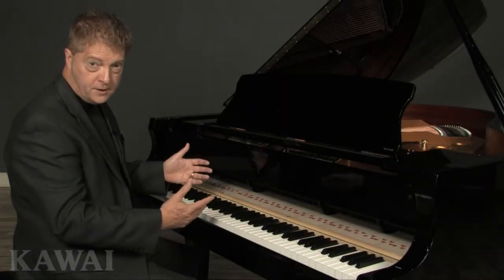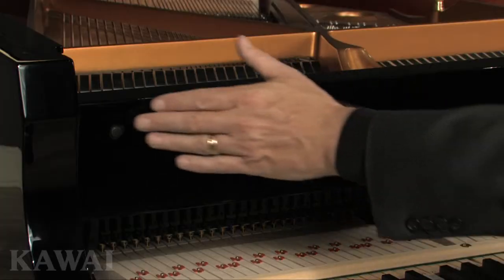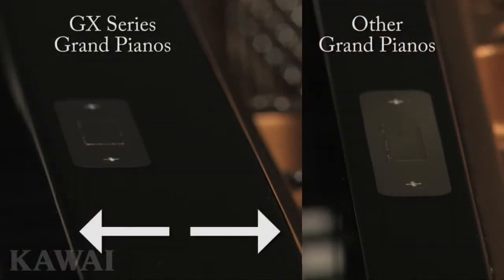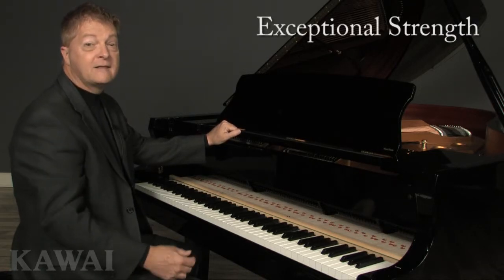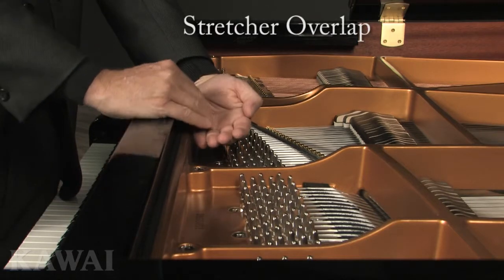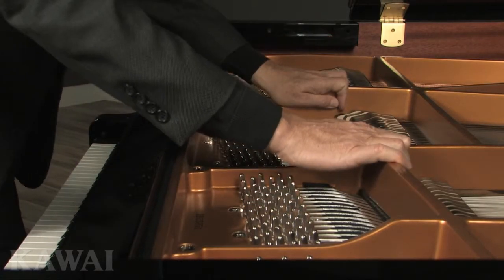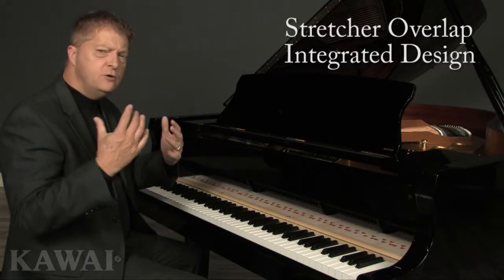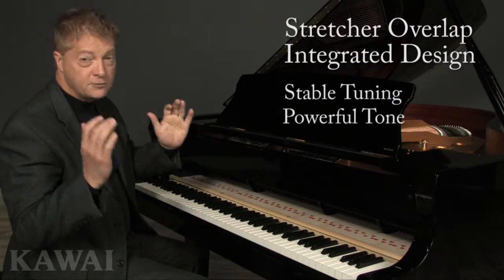Kawai GX Grand Pianos: Stretcher Over-Lap Integrated Design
Kawai's Stretcher Over-Lap Integrated Design (SOLID) creates an exceptionally rigid foundation to support string tension. With SOLID construction, the pinblock is fitted to the plate. The pinblock and over-lapping stretcher bar are then integrated into a single structure and solidly anchored to the rim. The stretcher bar itself boasts an extraordinary thickness that exemplifies the structural integrity of this sturdy framework designed to ensure stable tuning and powerful tone.